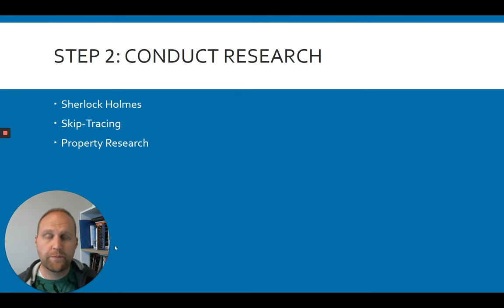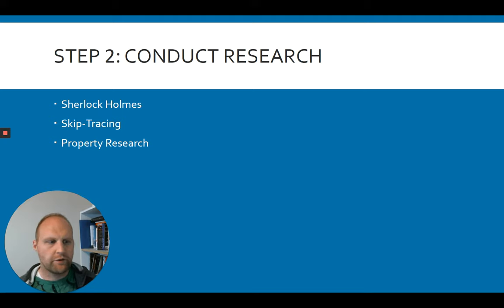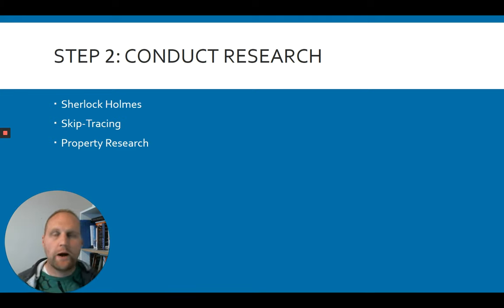(2/6) Step 2 of The Overage Profitability Formula™, Conduct Research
This is one of the best parts about the overage and surplus funds recovery business, because you get to play Sherlock Holmes in this step.

Today we are going to talk about step 2 of the Overage Profitability Formula™.

If you missed the first step, be sure to watch this video first:

This is the fun part of the doing surplus funds and tax sale overage recovery.  This is where we get to play Sherlock Holmes.

Once you have a list of leads, now you get to track these folks down and give them the good news!

The news that they’re owed money and you can help them get it back from the government and banks.  You get to be their hero.

First, you need to find the information necessary in order to contact them.
The process of finding information in order to contact people is known as skip-tracing.

There are many ways to contact people, phone calls, text messaging, emails, reaching out on Facebook or LinkedIn, talking to neighbors or associates. All of these are ways to get a hold of people.
Why do you need to skip-trace?

Remember the 2 necessities of any business to survive:

1. Get leads & 2. Close leads.

You’ve completed the first part already (get leads) now you need to reach these people and be able to come to an agreement to help them and be compensated for your work, in other words “close”.
You’ll never be able to help someone and get paid if they don’t know who you are and what you can do for them.

They’ll never know who you are unless you find them and get in contact with them somehow.

That's why this step is critical. Your success depends on it.

Another aspect of this step is to get a little more information on the property that sold.

It’s important to know if there were any other debts on the property as those may need to be paid off first, before the homeowner can get the money.

The main focus though of this step is to find the person entitled to the money. That’s who we want to help, so that’s who we focus on finding.

In the next step we will talk about one the most critical steps in the business and how you can measure your success and determine your profitability using 3 key indicators.